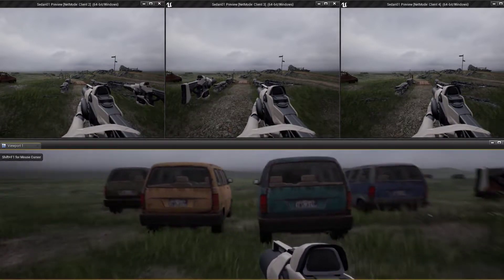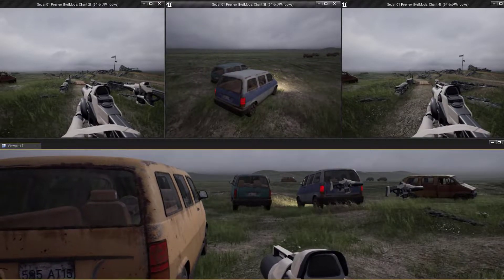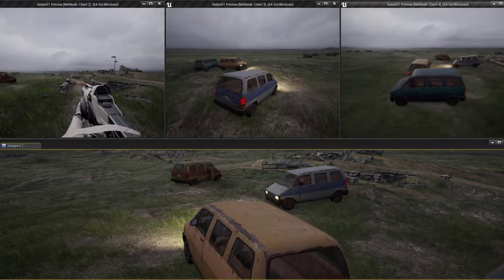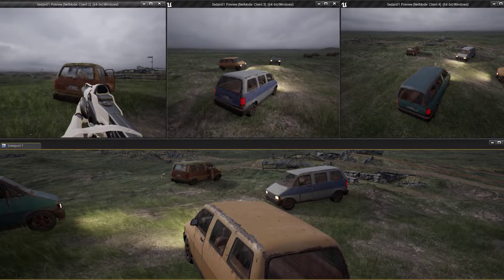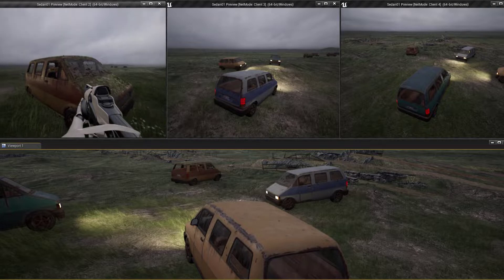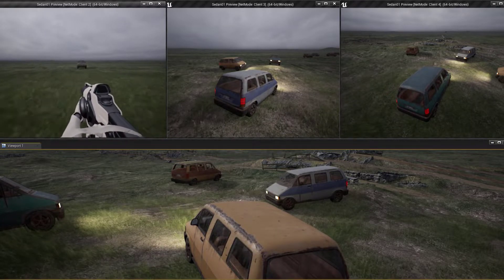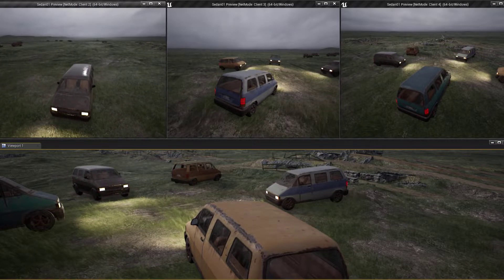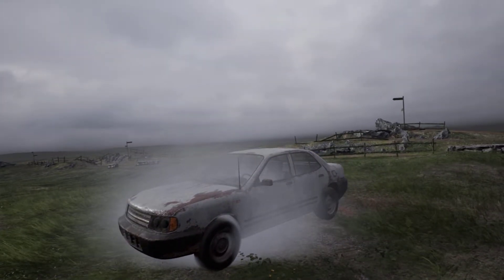Procedural Vehicles - 2.0 Update Showcase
This video briefly showcases the free driving overhaul update added to all of my vehicles in the 2.0 update.

Main features include:
- Replication
- Overhauled driving configuration values
- New Sound effects/Tire Screeching
- Friction based decals, smoke particles, and sound effects
- Headlights, brakes and indicators with hotkey controls
- Entering/Exiting vehicle sample
- Stationary Burnouts

These Unreal Engine vehicles feature advanced suspension, replication/multiplayer, vehicle physics, full light control, destruction, interaction and more!